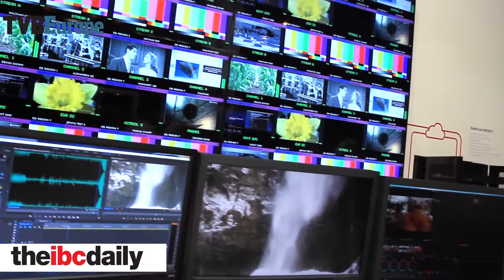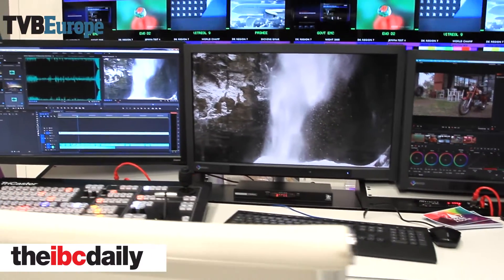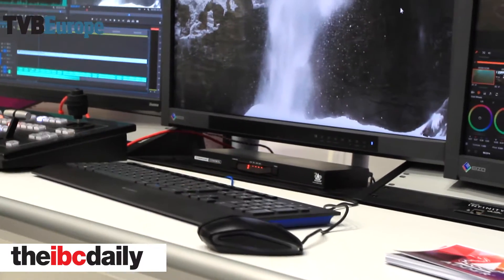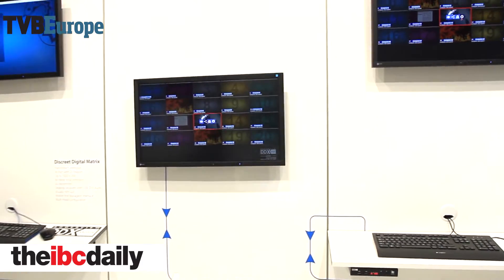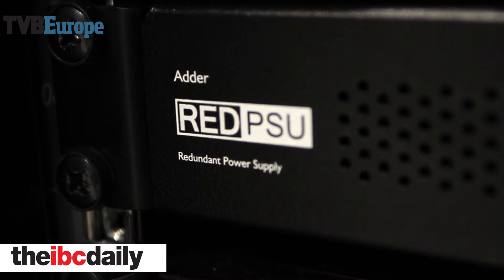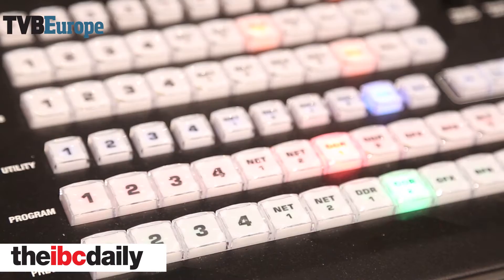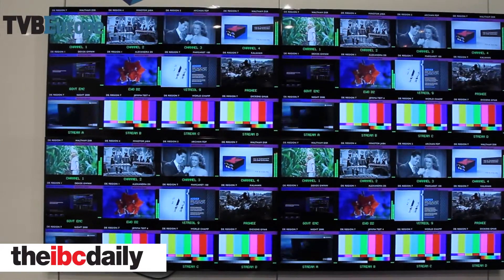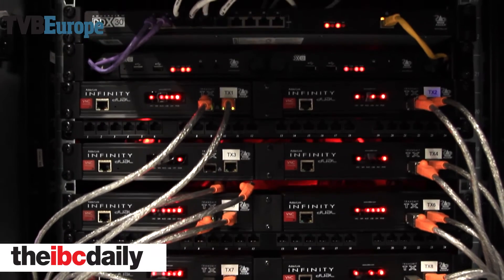High perfomance KVM IBC 2015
Jamie Adkin introduces the Adder high performance KVM solution for broadcast and post. The ADDERLink INFINITY is a high-performance KVM over IP matrix solution. It has levels of redundancy to give the  100% uptime for all of the KVM infrastructure required for live broadcast.
Considered the standard in professional KVM by many in the industry, Adder also delivers the infochannel and conference solutions for IBC.